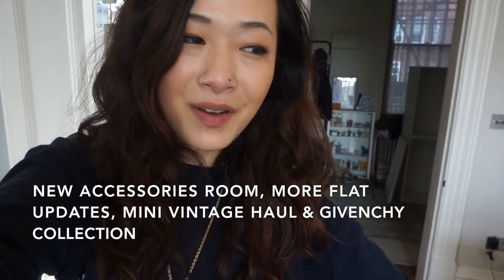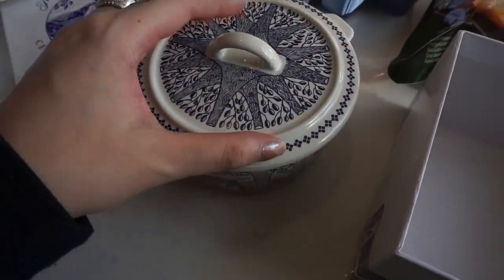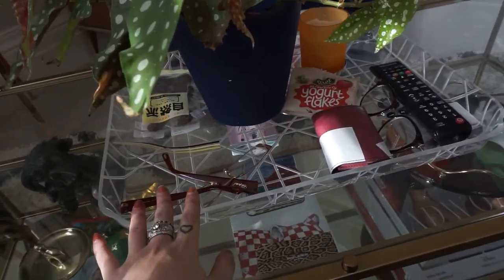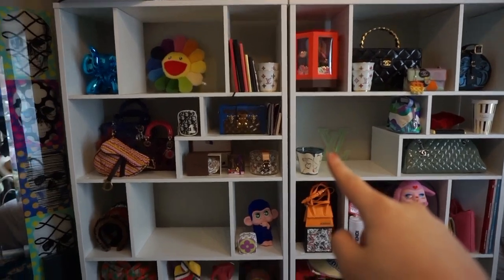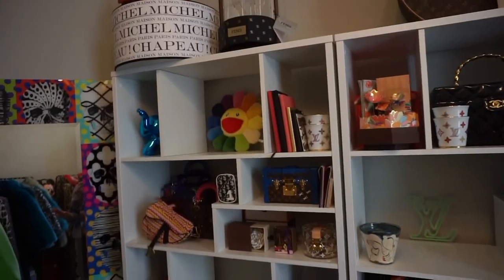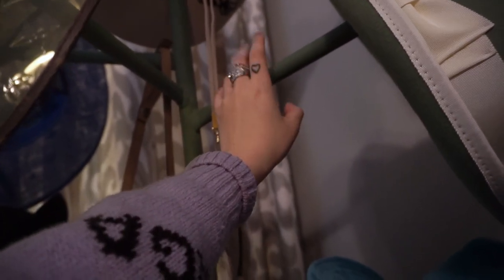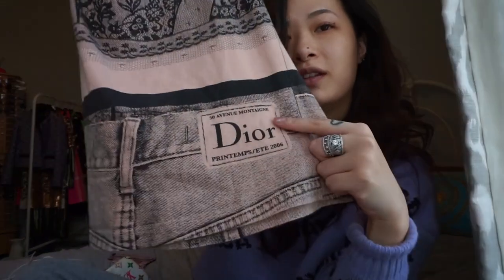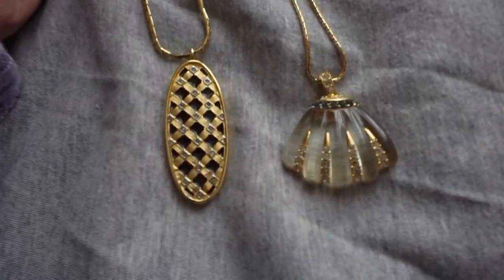New Accessories Room, More Flat Updates, Mini Vintage Haul, and Givenchy Collection | wenwen stokes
Hey guys!
I've been occupying my quarantine time by changing around some things in my flat. I've scored some amazing pieces off ebay (bar cart, display unit and hat rack) which i'm over the moon with, as well as some new shelving units to display all my pretty things in my new accessories room. Hope you guys enjoy a little flat update, i've also snuck in a mini vintage haul.
here are the websites i scroll through:
This is the shop i bought the vintage Givenchy jewellery